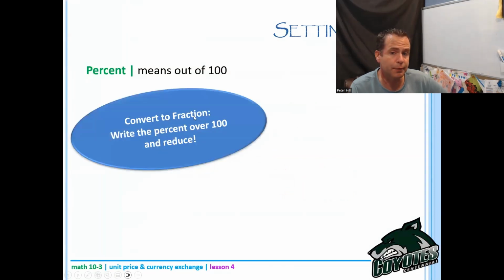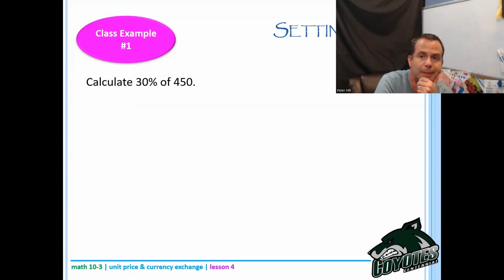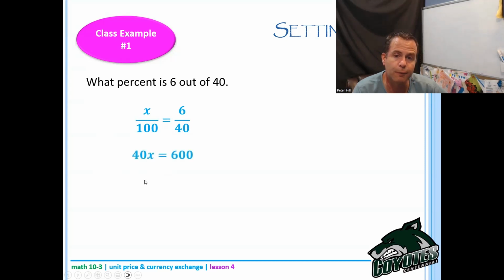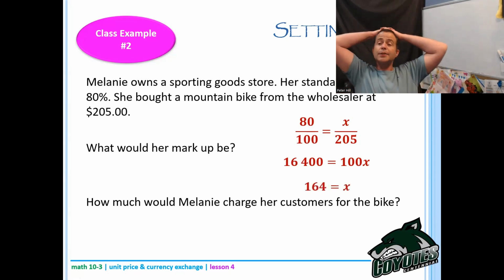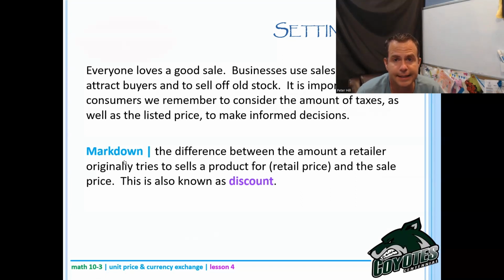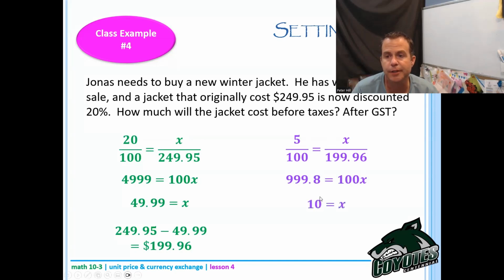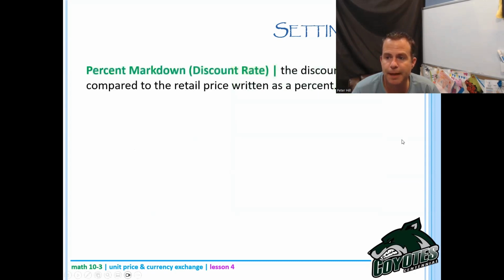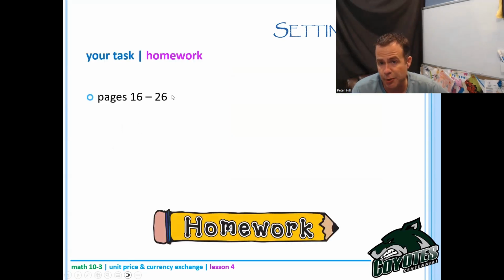Math 10-3 - Lesson 1.4 - setting a price